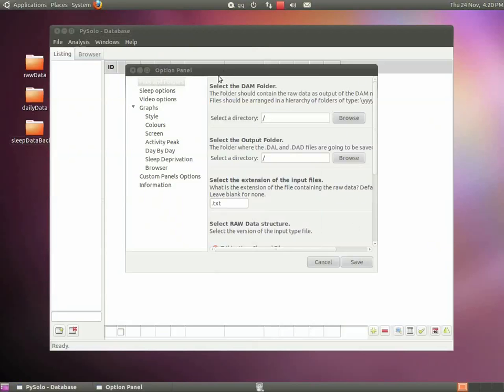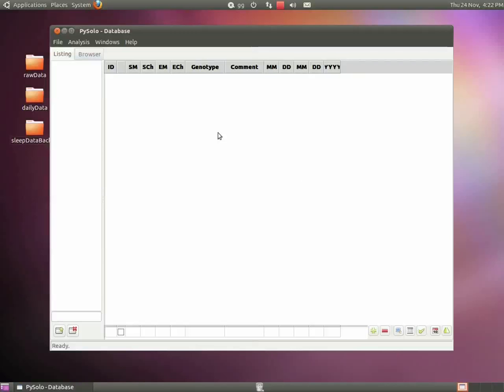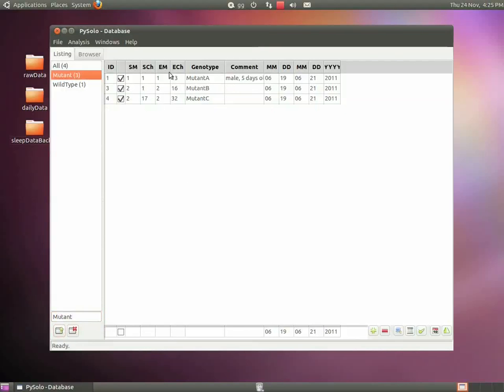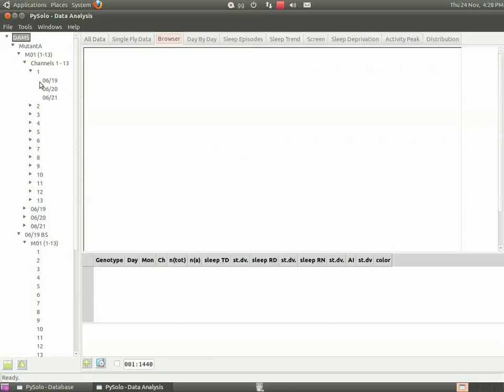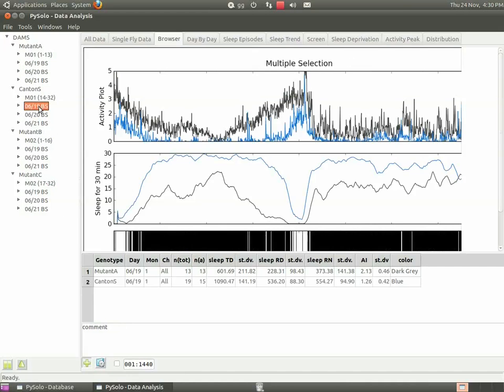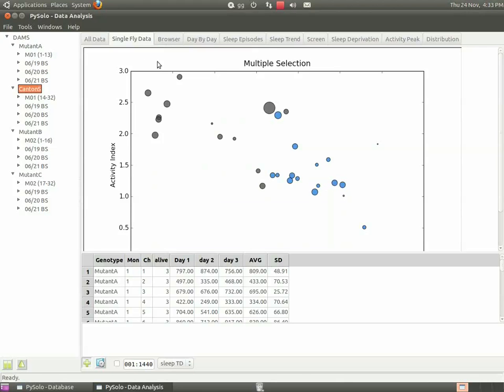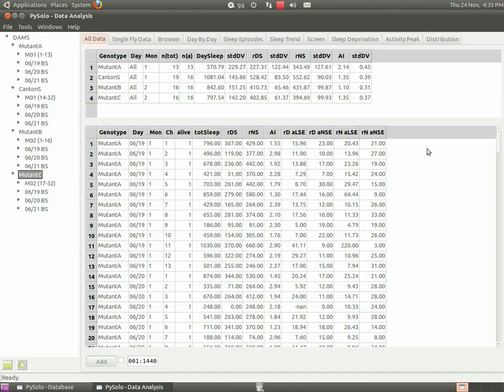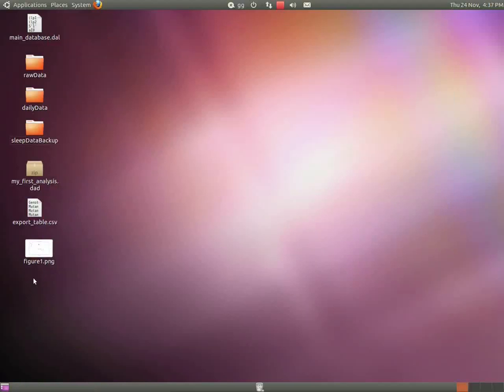Using pySolo for data analysis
A detailed guide with complete instructions on how to use pySolo for data analysis.  Full protocol described in:

Giorgio F Gilestro.  Video tracking and analysis of sleep in Drosophila melanogaster.  Nature Protocols 7, 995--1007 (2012) doi:10.1038/nprot.2012.041